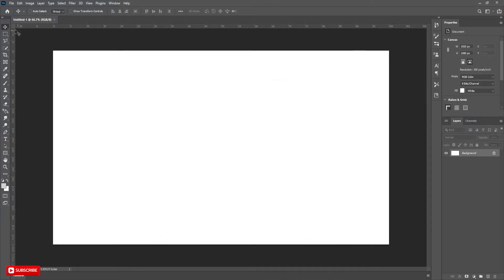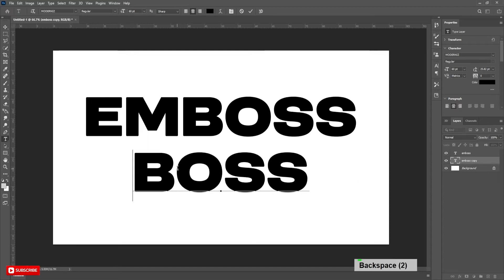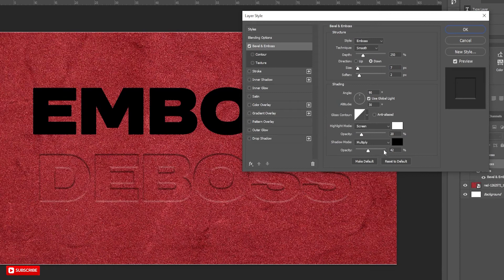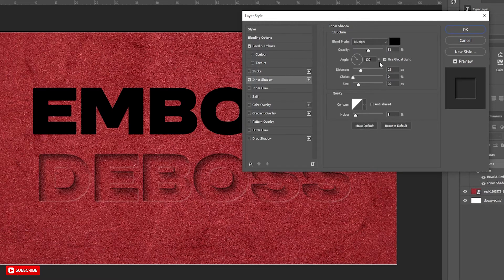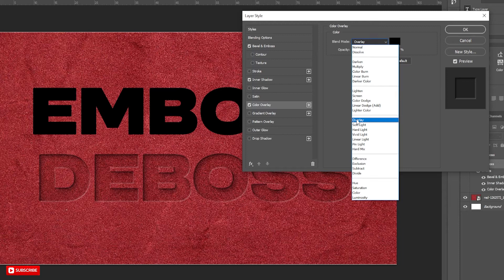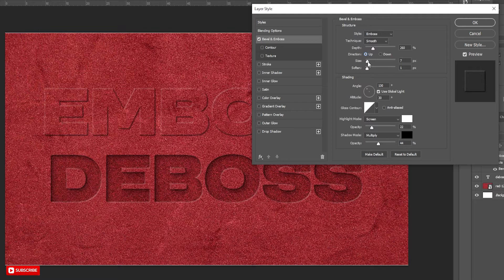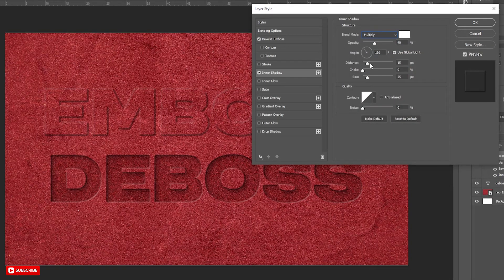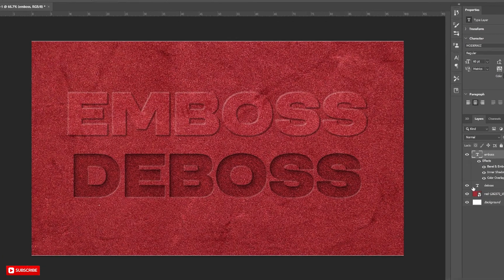Photoshop text effects | Letterpress Effect | Photoshop tutorials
Hello , welcome to Tuts Gallery. today we are going to see how we can create Letterpress effect in Photoshop.